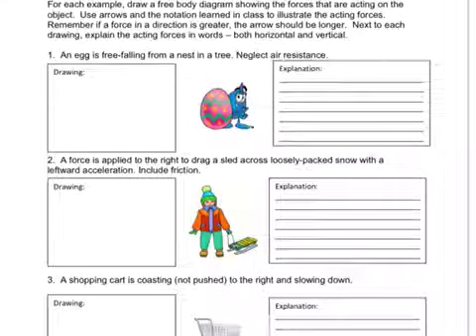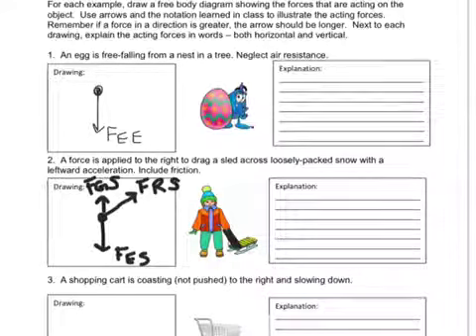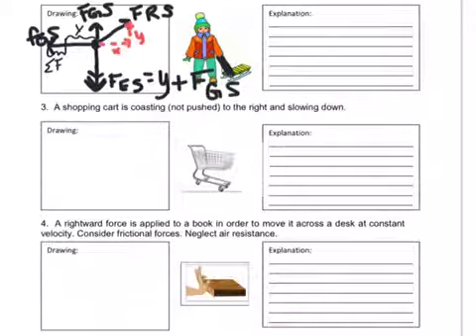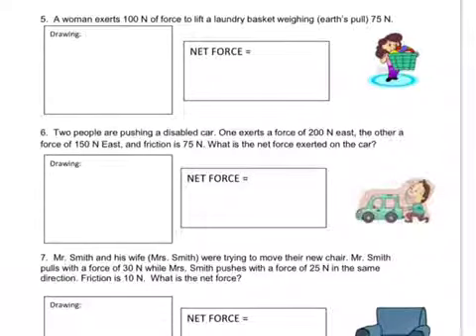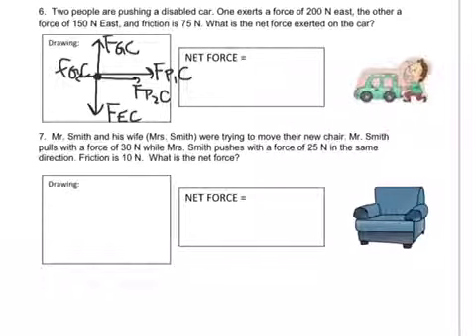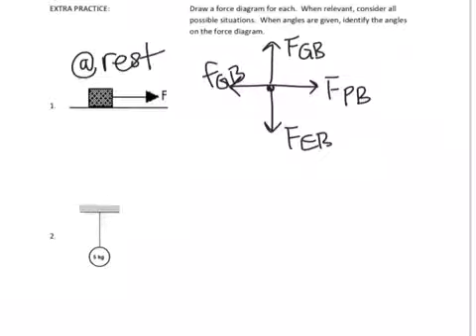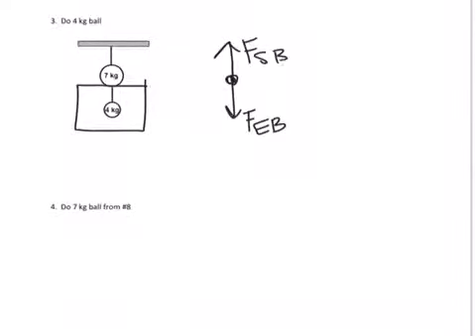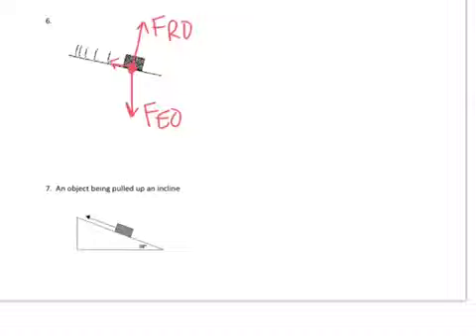Extra practice force diagrams